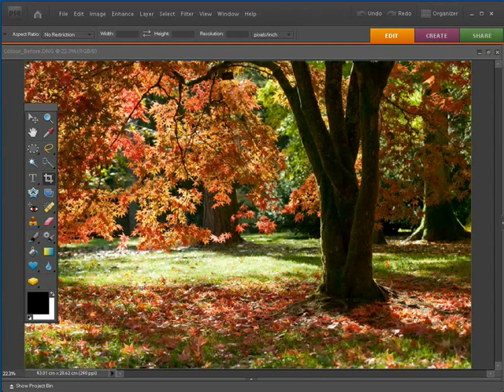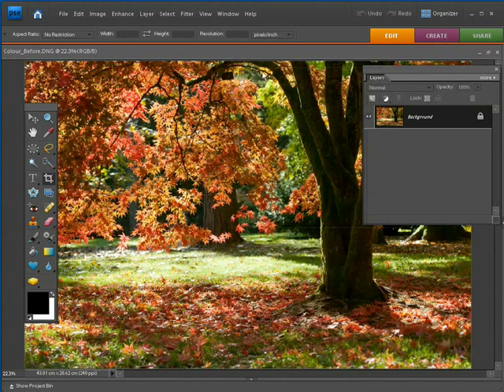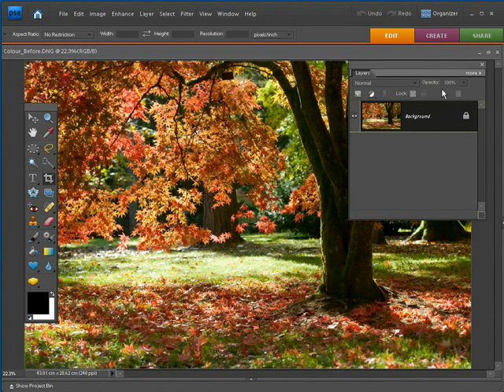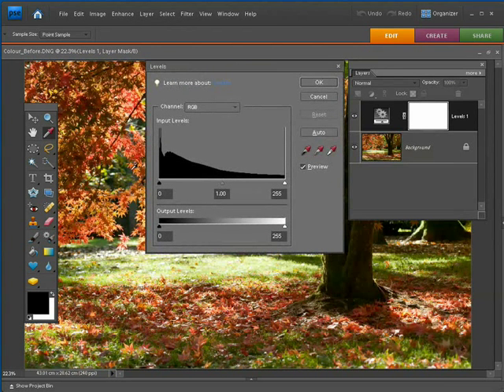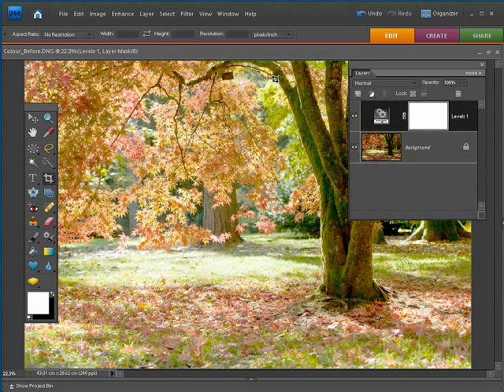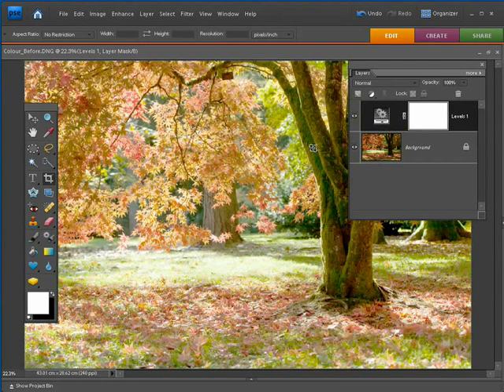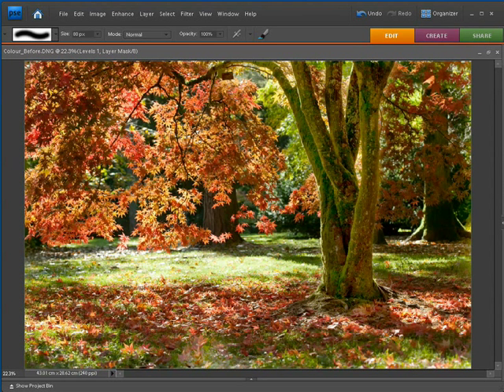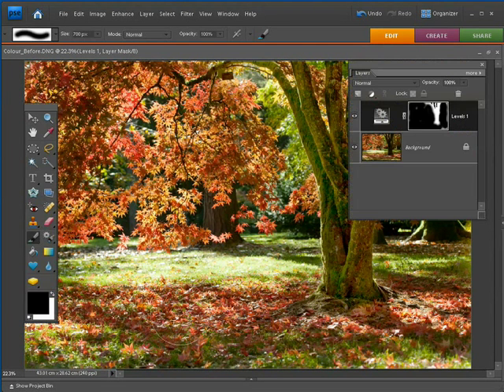Enhance Autum colours 01